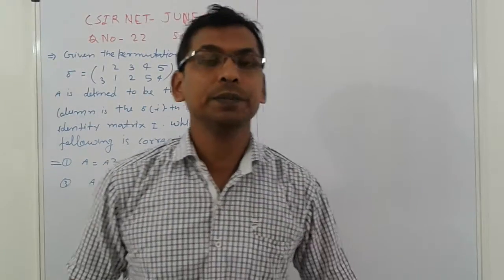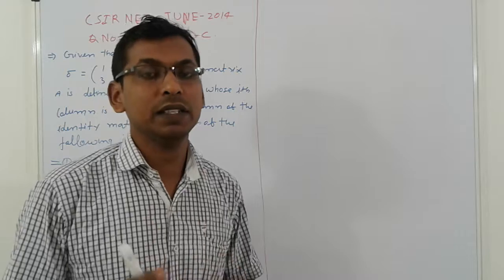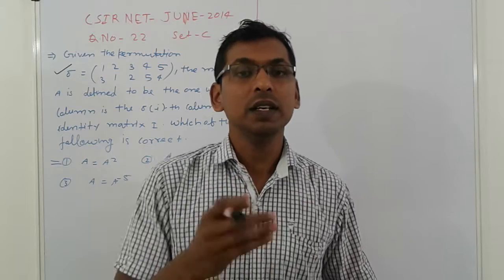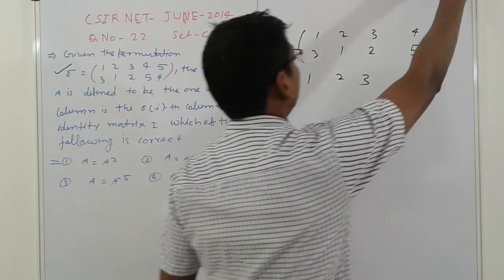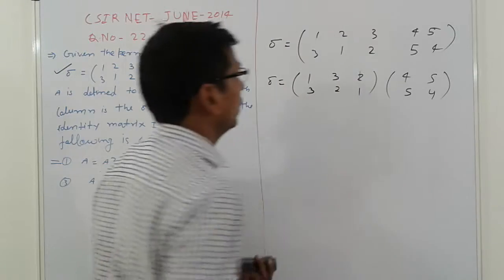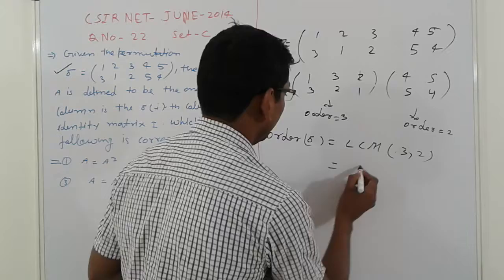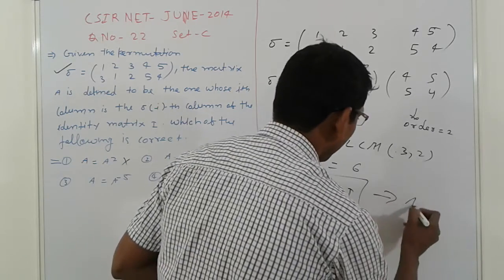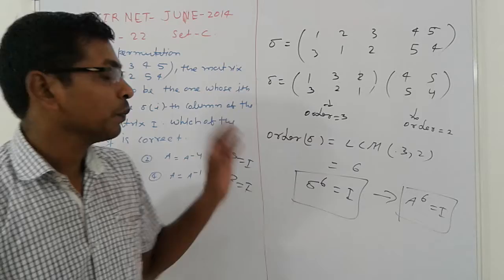CSIR NET JUNE-2014 Q.NO-22 SET-C Maths solution | PERMUTATION OF SYMMETRIC GROUP | DISJOINT CYCLE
THIS VIDEO LECTURE WILL HELP BASIC SCIENCE STUDENTS AND ALSO CSIR NET/GATE/IIT JAM .

CSIR NET JUNE-2014 Q.NO-22 SET-C ,
PERMUTATION PROBLEM OF SYMMETRIC GROUP ,
HOW TO FIND ORDER OF TWO DISJOINT

FOLLOW MY FOLLOWING LINK:
*Ammaths Tutorials by Maurya A.K.*